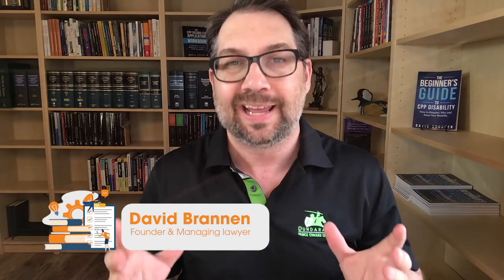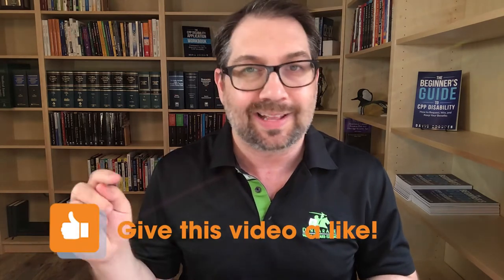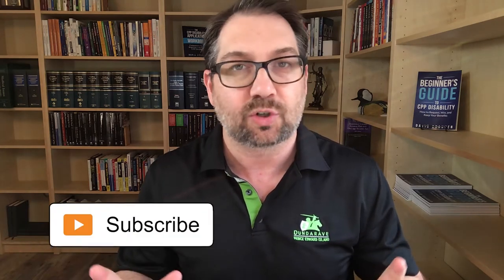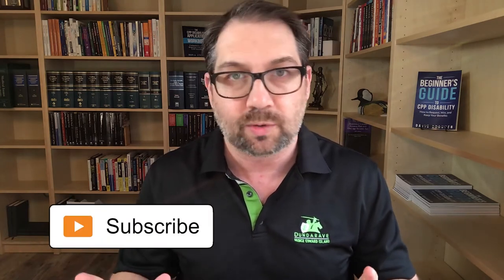Hiring a Lawyer | How do contingency fees work?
How do contingency fee agreements work in disability claims? After watching this video, you'll have a better sense of how these things work and you can evaluate whether you want to get involved in one of these types of fee agreements for your case.

Need help? Contact our support team for a free consultation